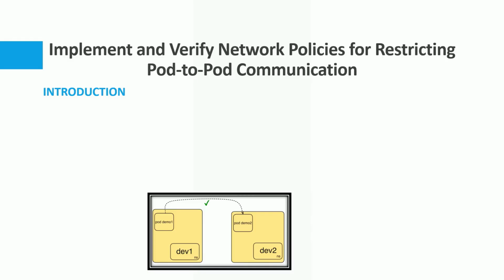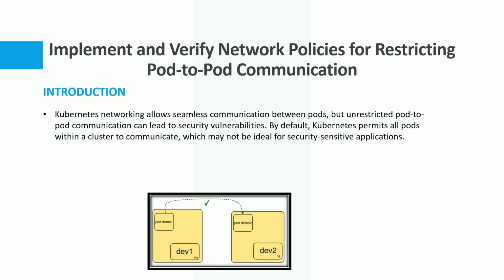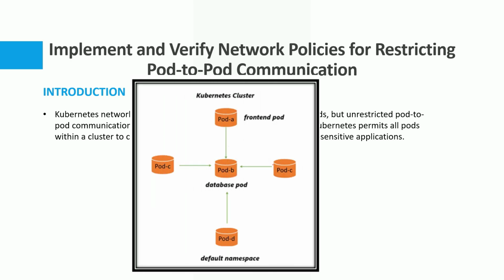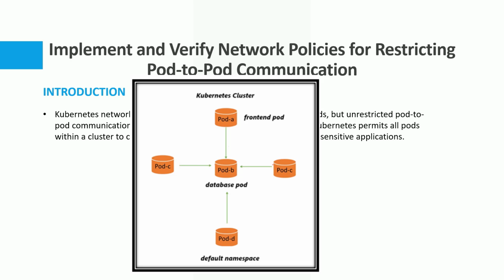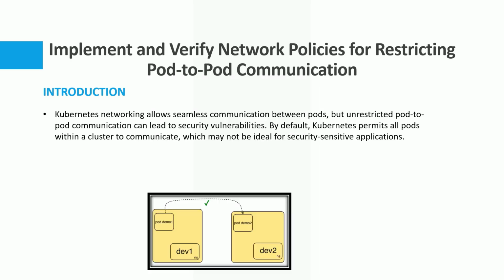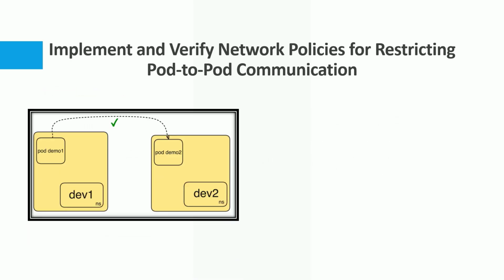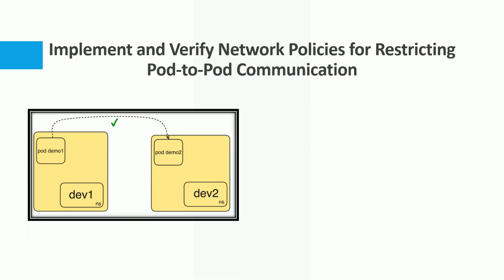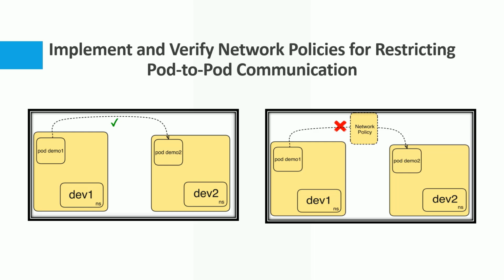Introduction to Kubernetes Network Policies-01